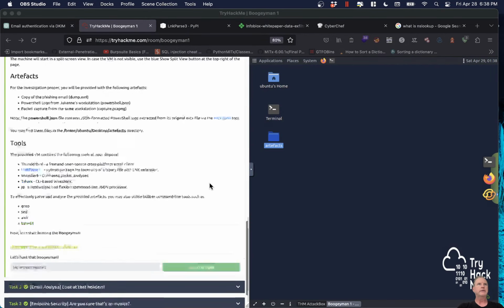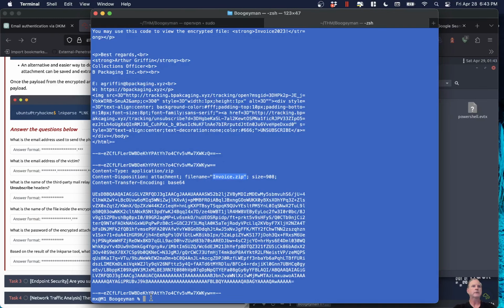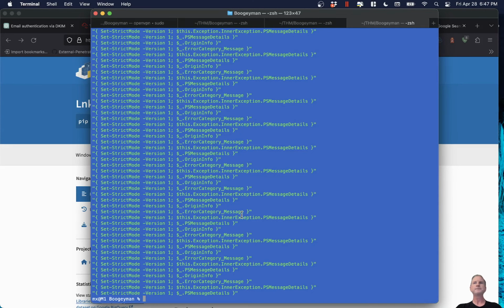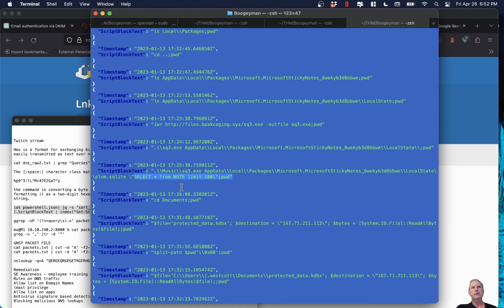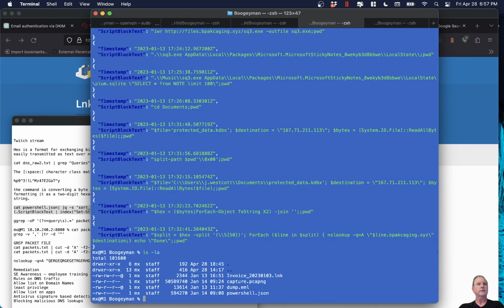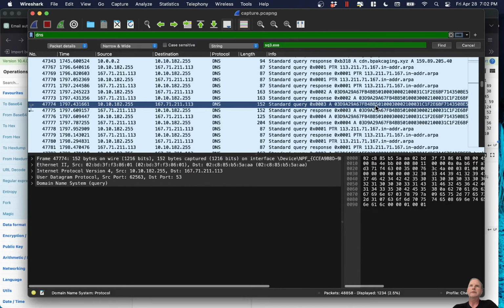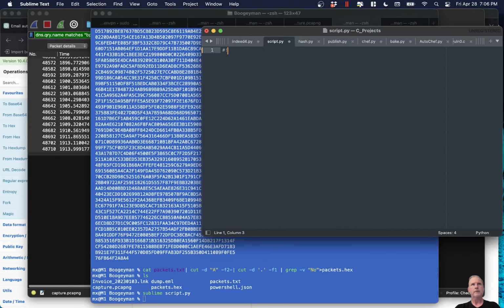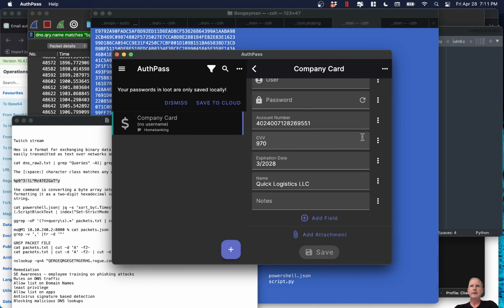Hack Smarter LIVE w/ KaliMax!